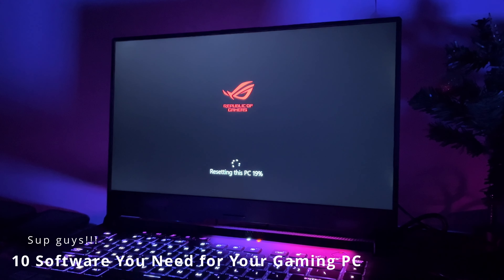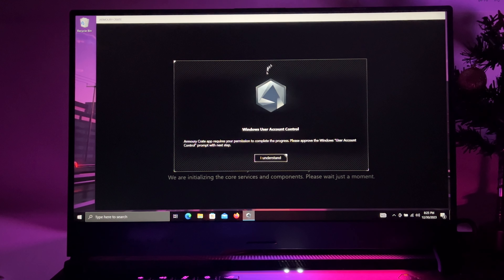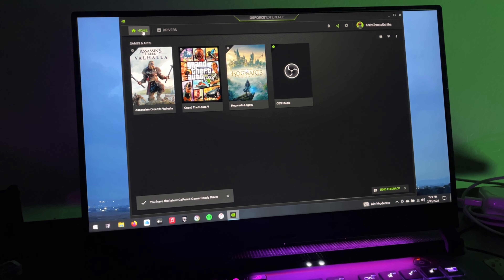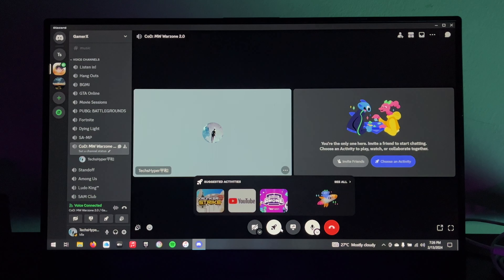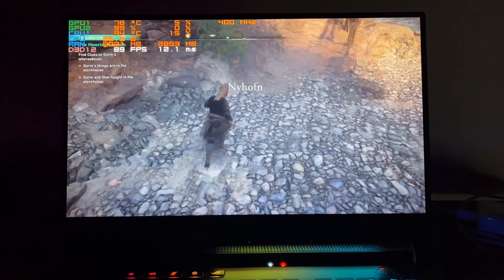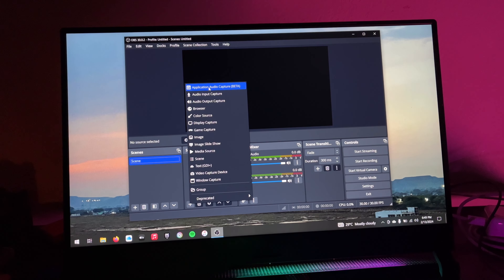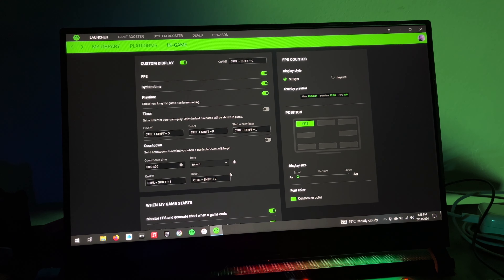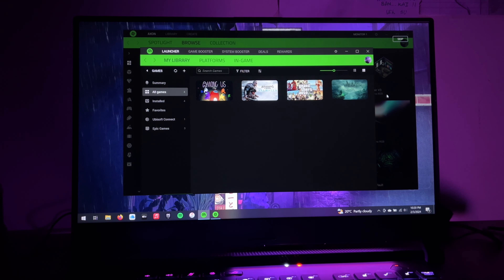10 Software You must get for your Gaming PC!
How is it goin' guys, in this video I have explored some important software you must get for your gaming PC.

Mac's Specs -
Apple M2 8-cores
256 GB SSD
8 GB DDR4 RAM
Apple M2 Integrated Graphics

My PC's Strength -
AMD Ryzen 9 5900HX 3.3 GHz
Nvidia RTX 3080 16 GB Graphics
32 GB DDR4 RAM
1TB NVME SSD

Song Credits -